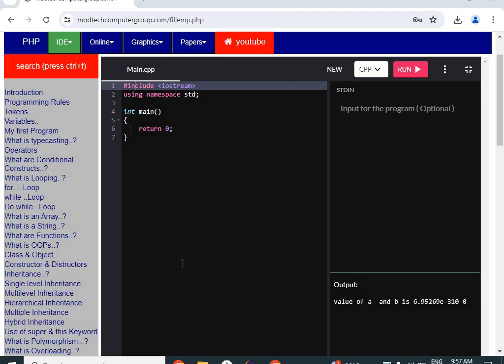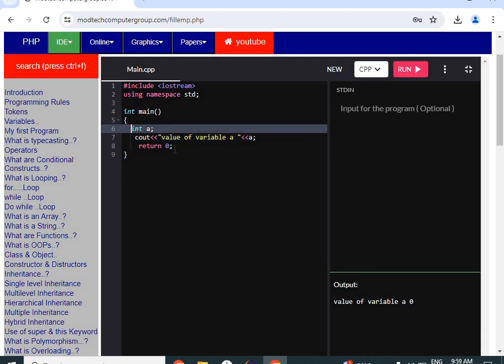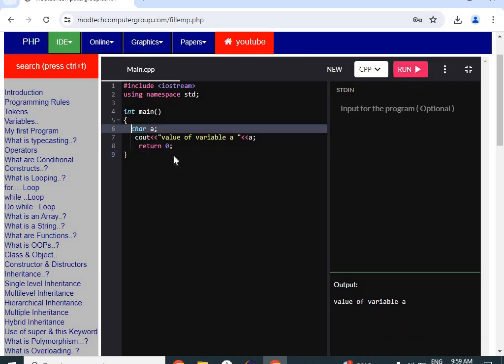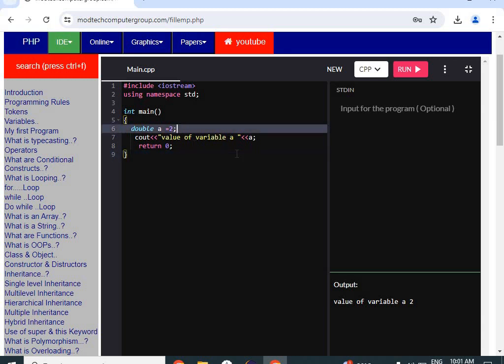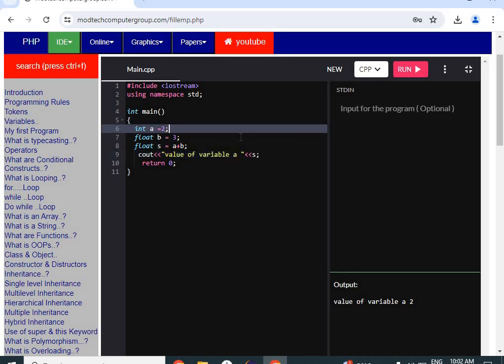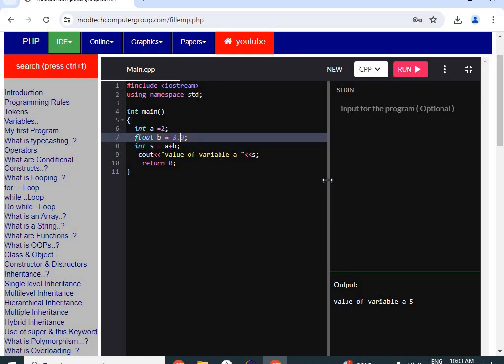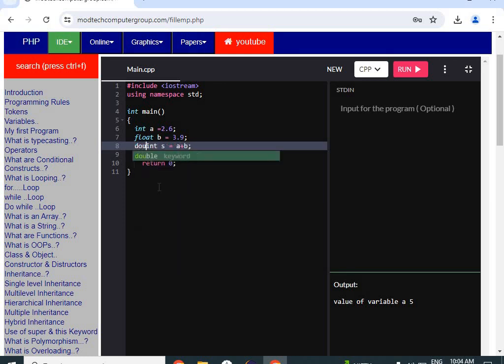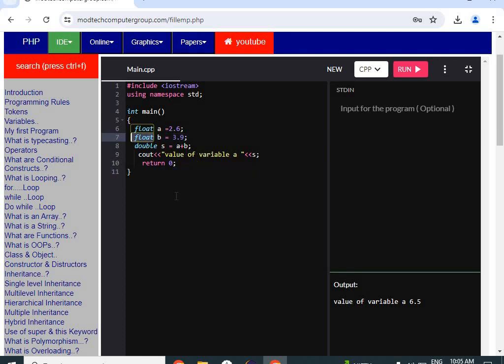CPPTest1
c++ code test1